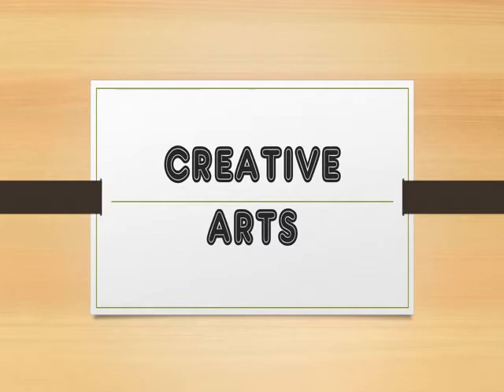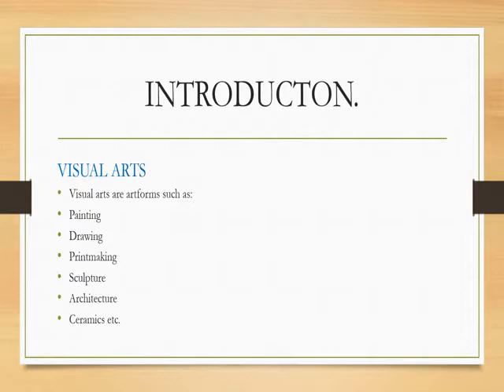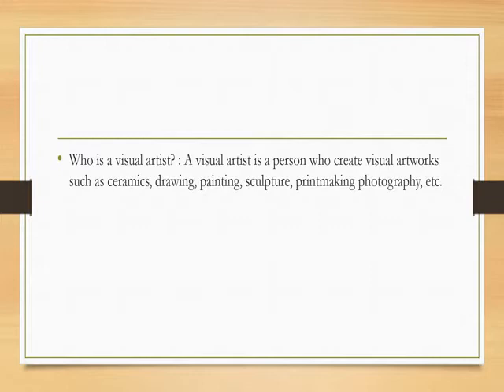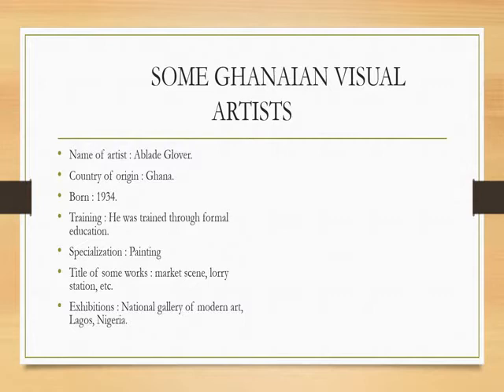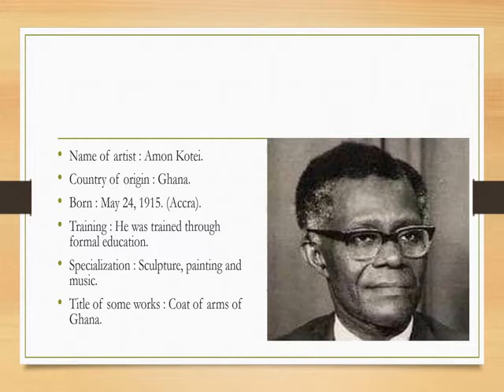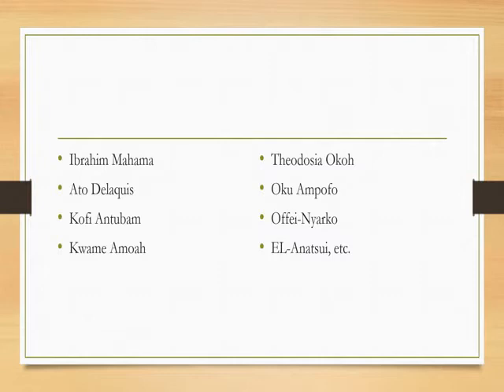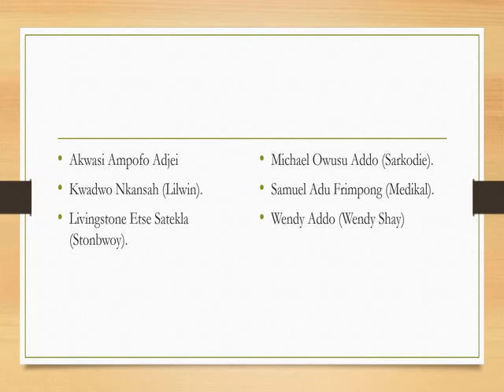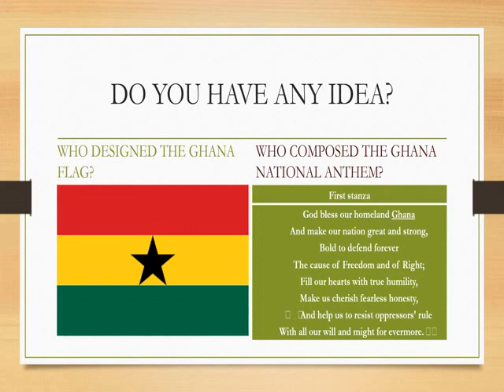CREATIVE ARTS B.S.4(THINKING AND EXPLORING IDEAS)